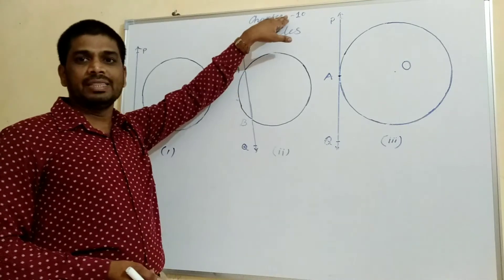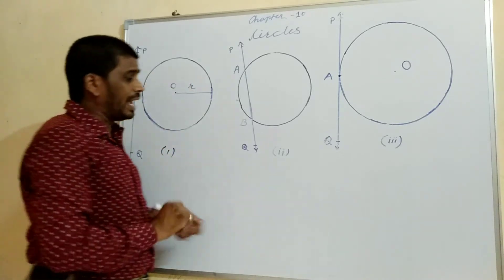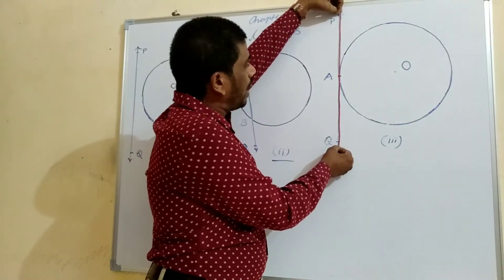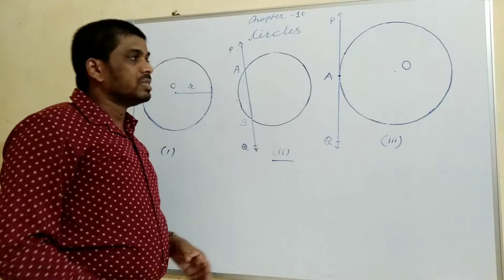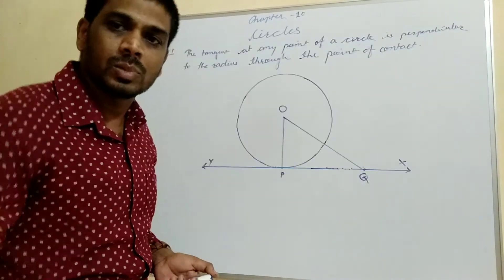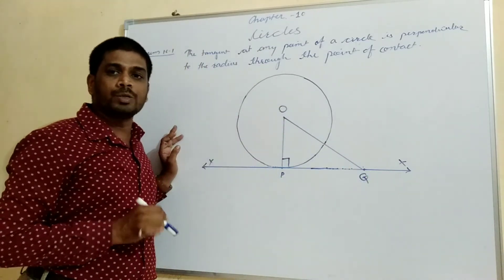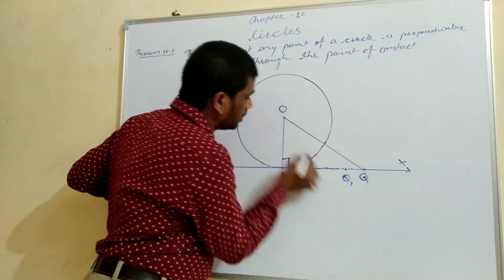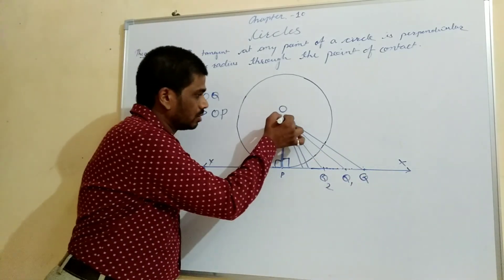Class 10th, Chapter - 10, Intro. class of Circles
Dear viewers, this video about intro. class of chapter 10th , Circles. Here I explained about the circles and three different situation to draw a line and a circles. I also explained in this video about secant and tangent and Theorem 10.1 along with an activity (One and only one tangent can be draw at any point of a circle).